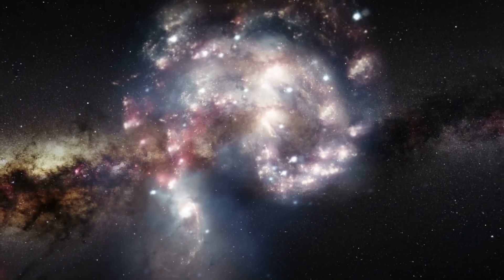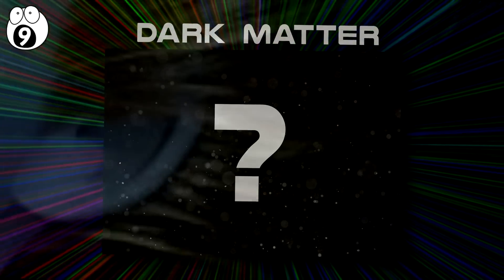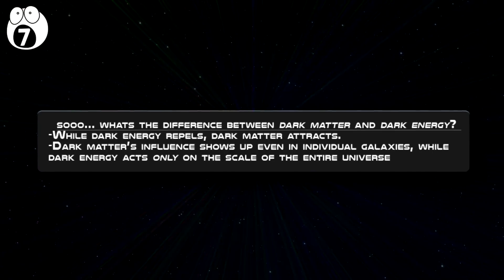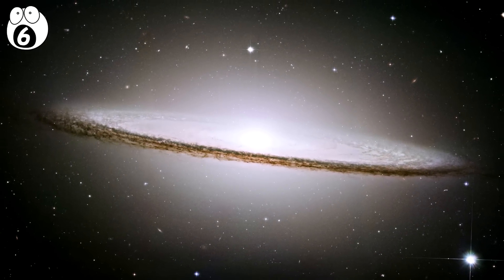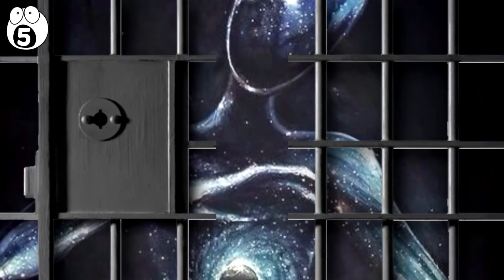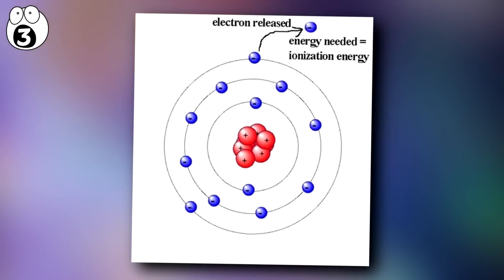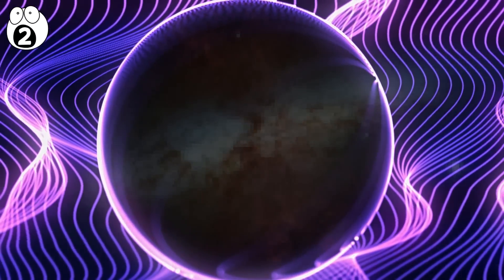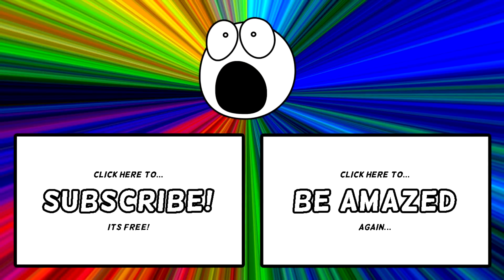UNSOLVED Mysteries of the Universe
Our universe is filled with mysterious objects and occurrences that have baffled man since the dawn of time. To this day scientists are scratching their heads over some questions about our universe, and to get you thinking too here are the top 10 mysteries of the universe.

Stay updated and vote on new videos by liking our facebook!